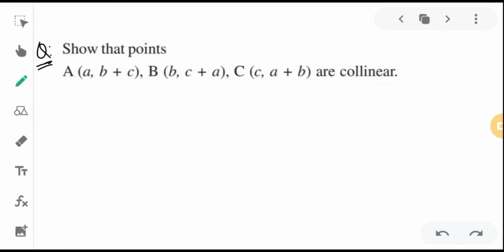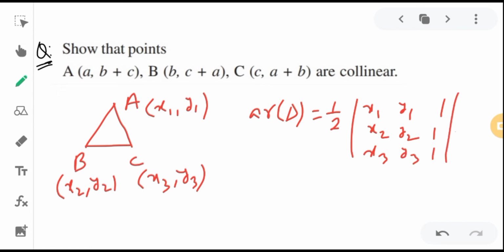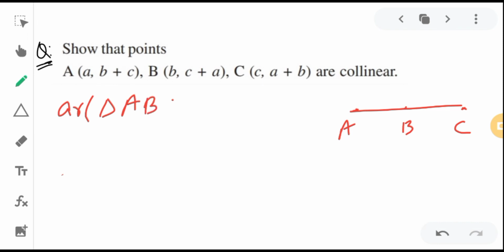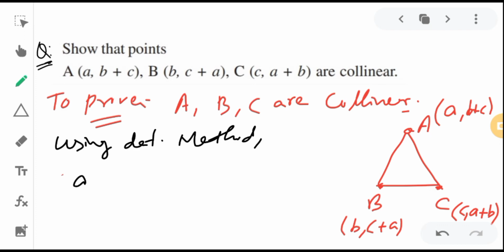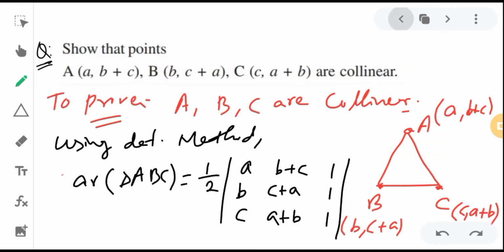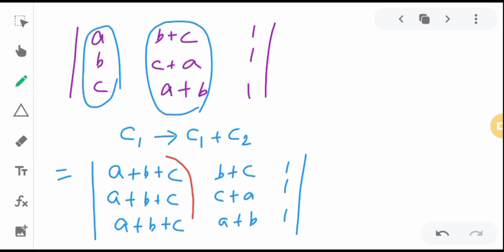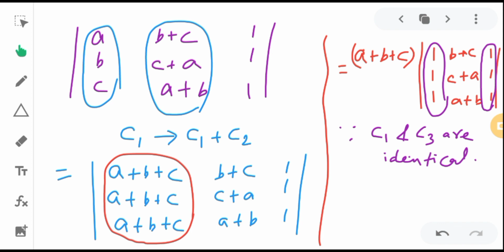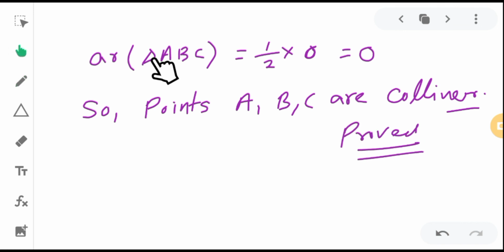Determinants (Mathematics) : Important questions Series for 12th/2nd PUC board 2022